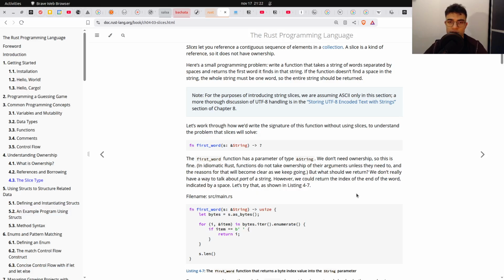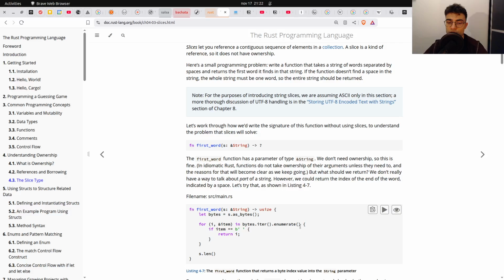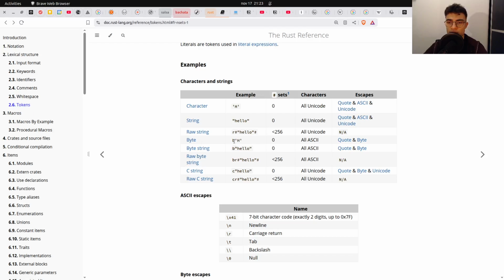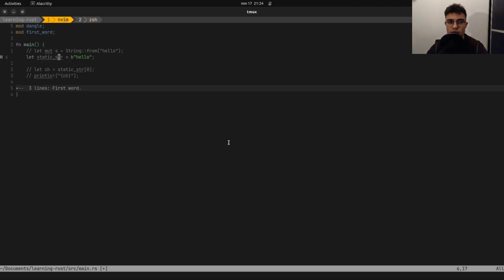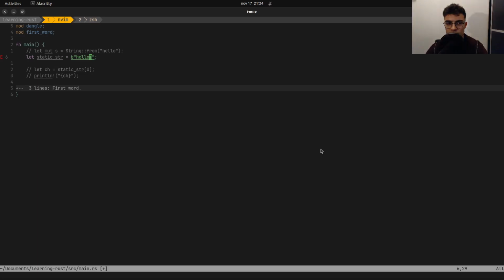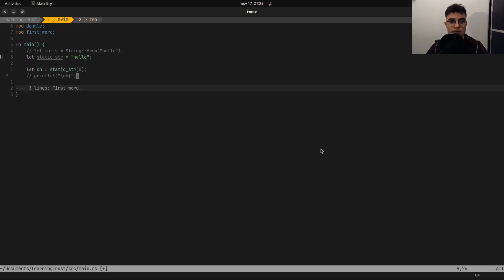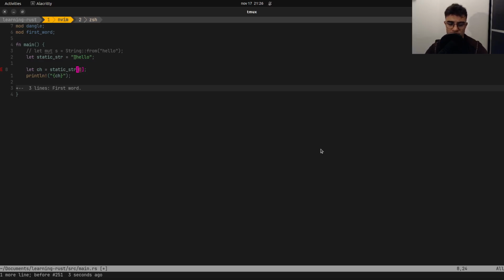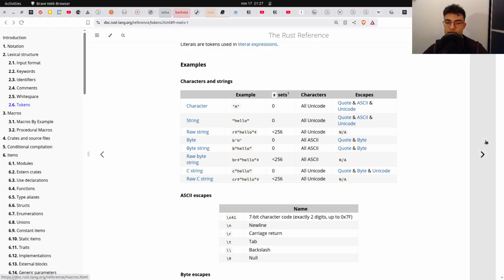Accessing Strings by Index in Rust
Or, a quick introduction to byte literals.